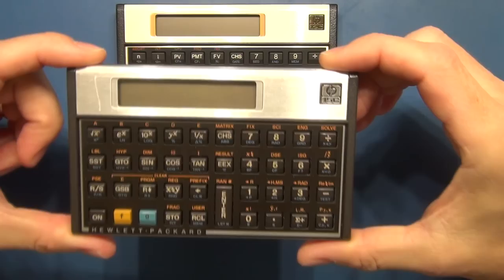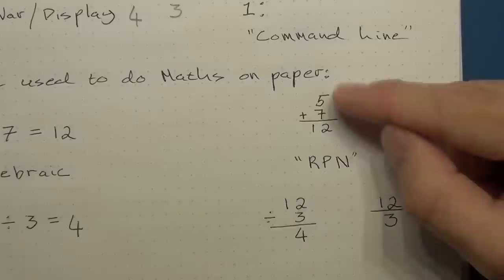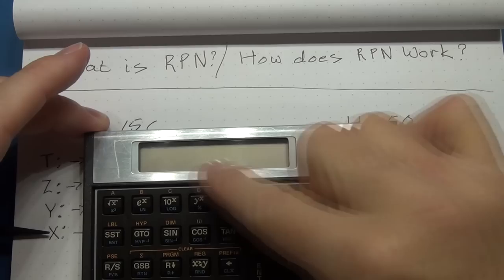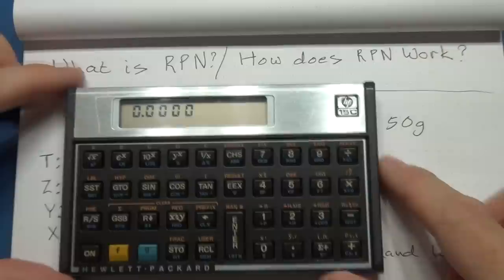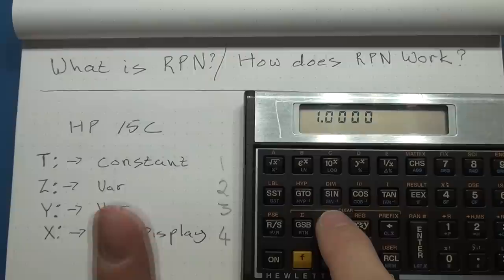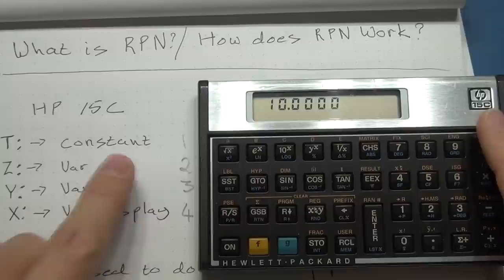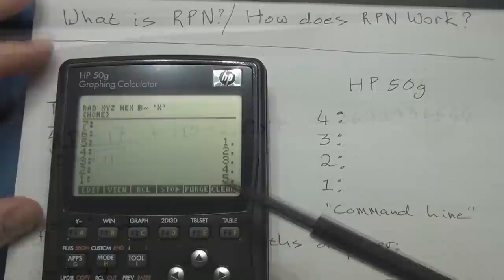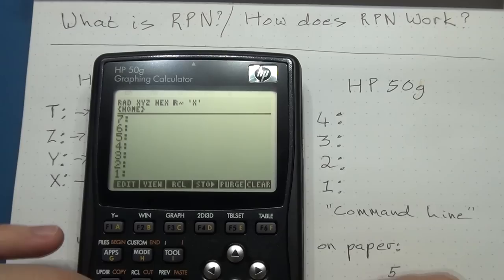CAM #4 - Pt 1 What is RPN Reverse Polish Notation / How to use RPN on the HP 12C, HP 15C and HP 50g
Calculators and Maths - Reviews and Tutorials
In this video we take a look at RPN (Reverse Polish Notation) and how it is used on the HP 15C (HP12C) and HP 50g.
We look at the concept of memory stacks and the use of RPN vs algebraic notation to solve arithmetic.

- Test Equipment and Test-meter suppliers and
- Calibration and service of test equipment
Music clip from PatternMusic by Richard Lawler